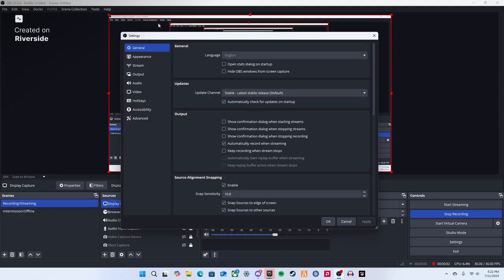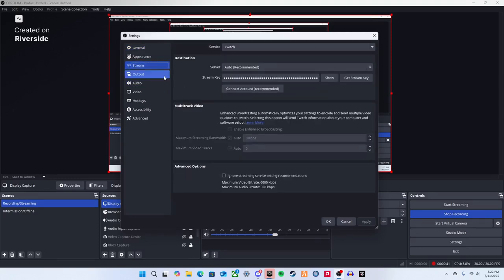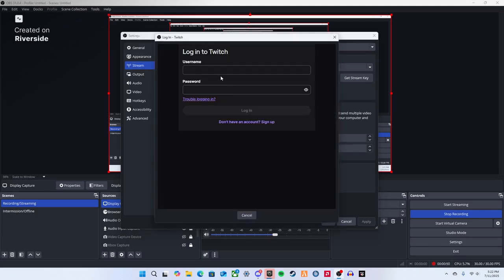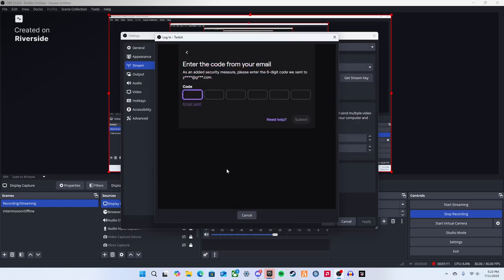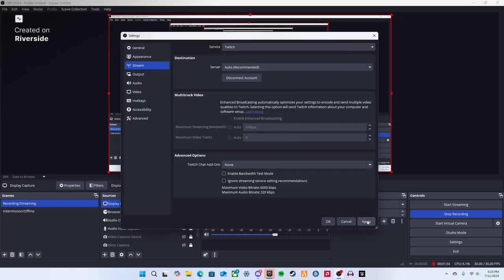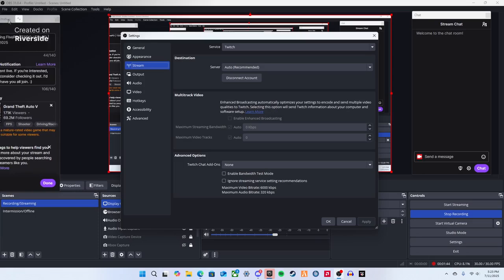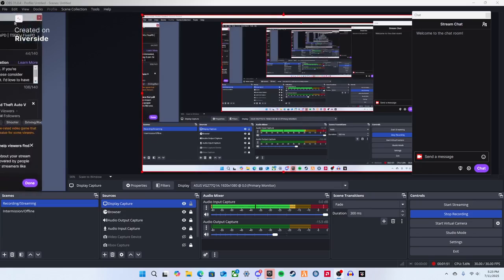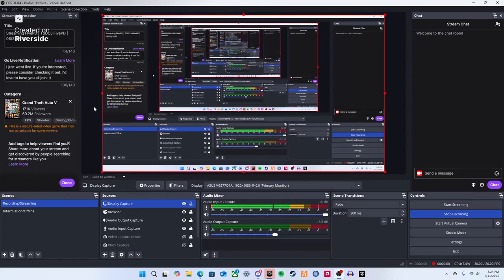How to Connect Your TWITCH Account to OBS Studio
Here's how to connect a Twitch account to OBS studio for beginners. I hope this helps new content creators and streamers figure out how to connect their account upon first download of OBS Studio and/or Streamlabs OBS